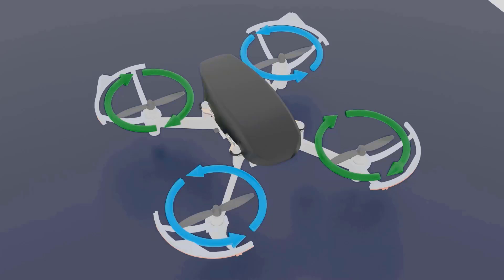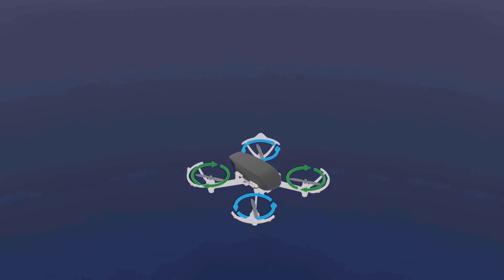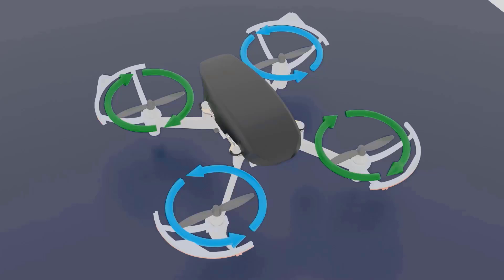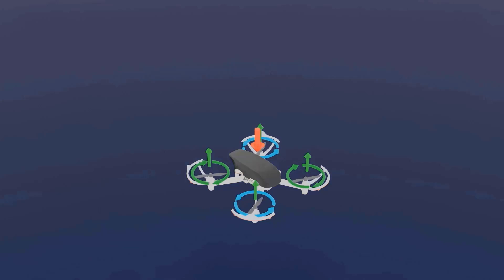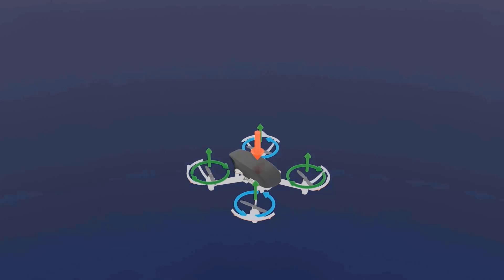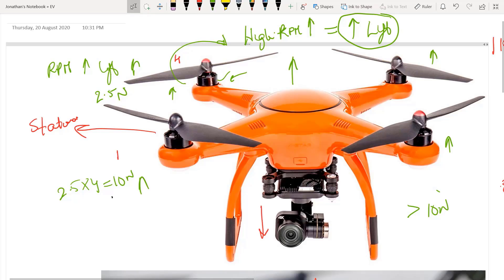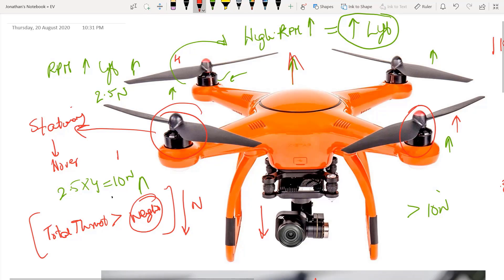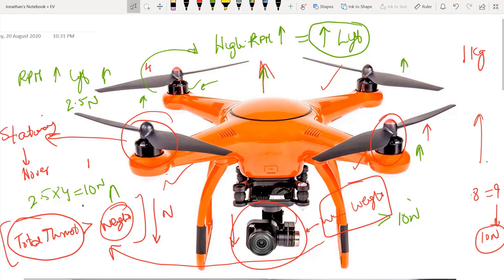Drone Simulator Course | Level 2 : Part 2 - Relation between Weight and Thrust | Theory